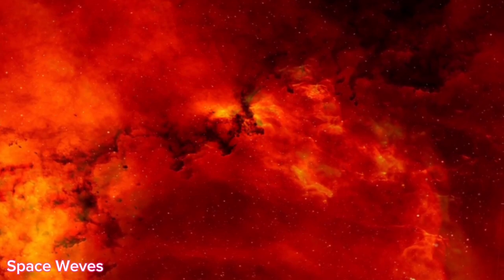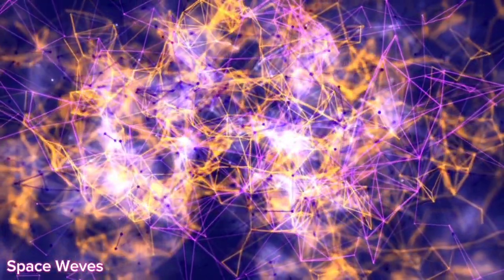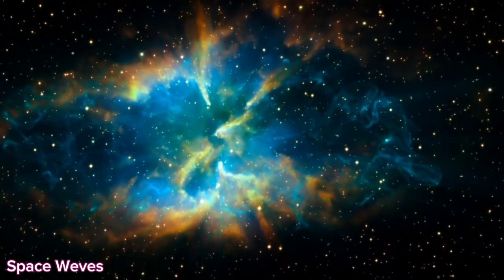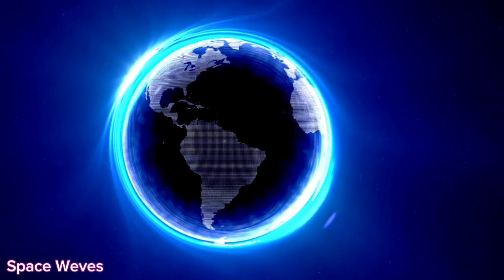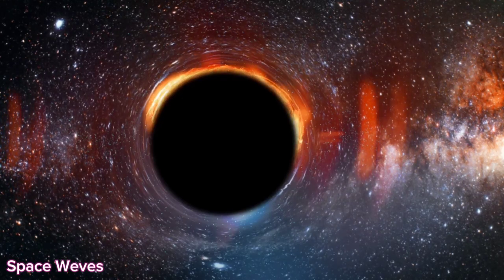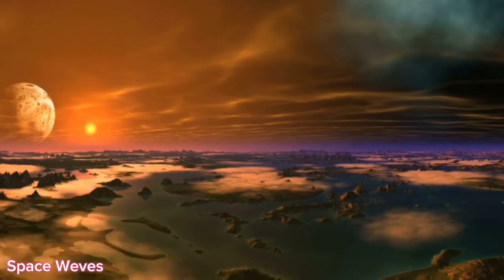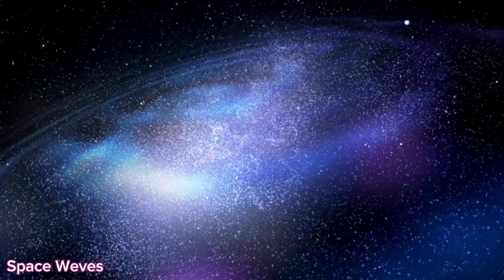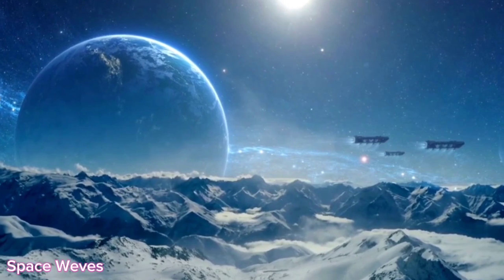"The Latest from CERN: Brian Cox Discusses the Unexpected Discoveries"